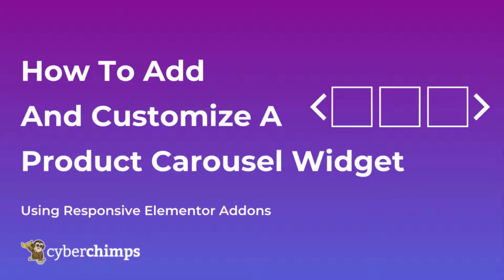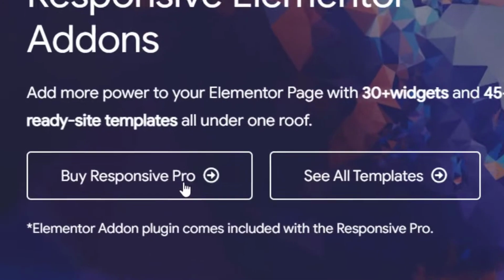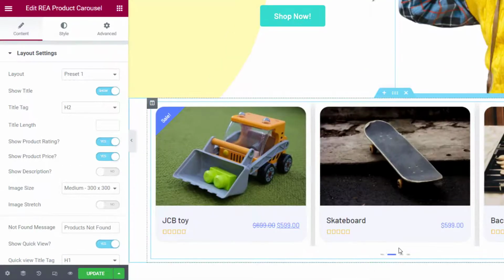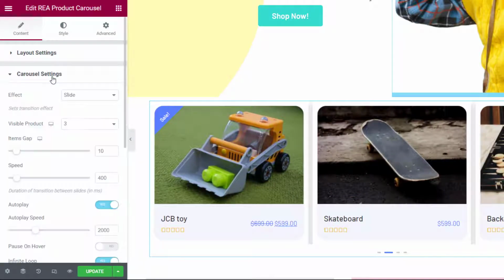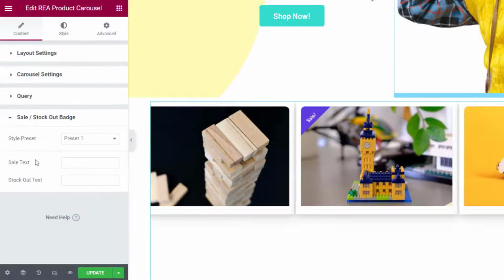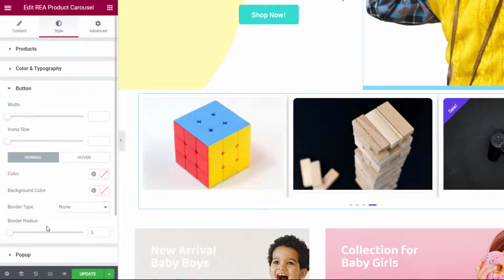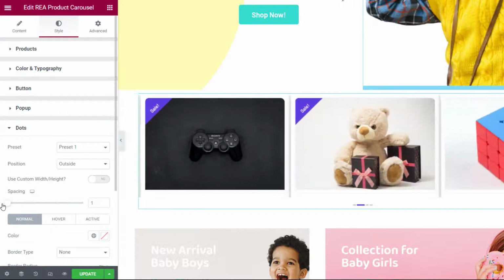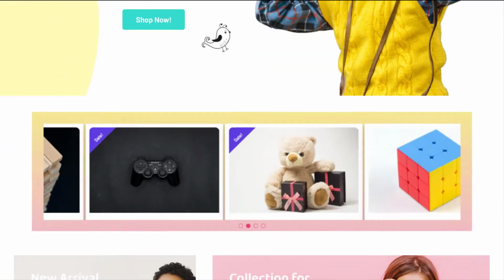How To Add Products In A Carousel Format in WordPress Using Elementor Addons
Do you want to make your E-commerce website more attractive? Using the REA Product Carousel Widget, you can showcase your products in a carousel form with many customizing features.

In this video, we'll show you how to add and customize a product carousel widget on your WordPress site quickly and easily.

Before getting started you need to make sure that you have “Responsive Elementor Addons” plugin installed on your website.

Responsive Elementor Widgets are built to enhance your page-building experience with 30+ creative widgets. Design beautiful websites with 45+ ready site templates and sections which come with Responsive Elementor Widget & Addons.